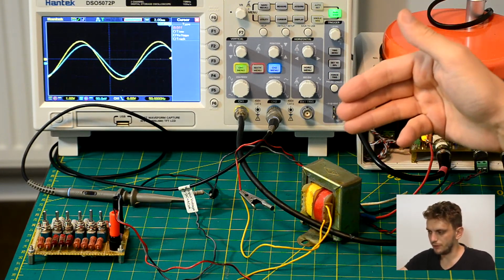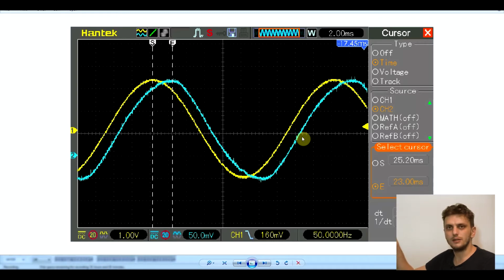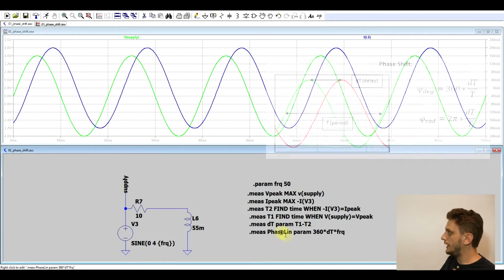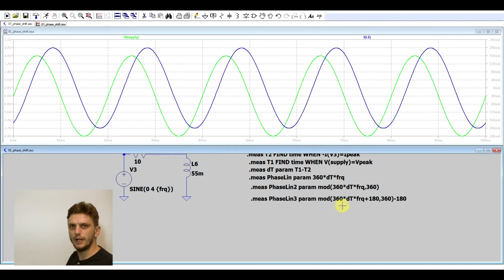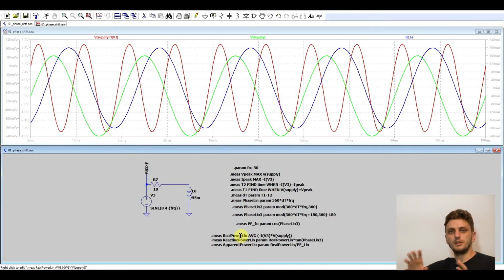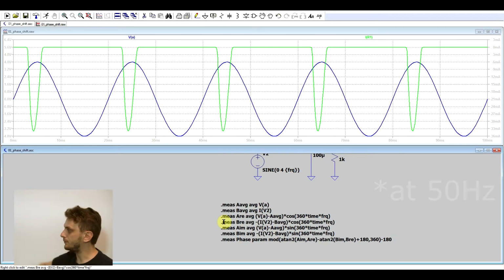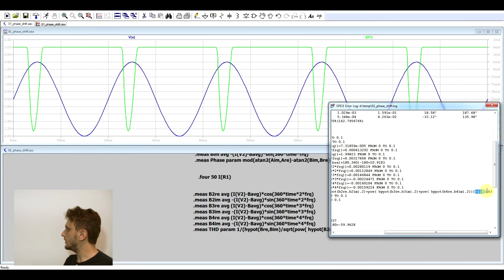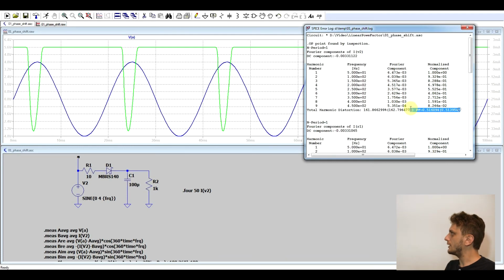LTspice tutorial - Measuring AC Power Factor (V1)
In this video I look at what power factor is - how it affects the circuit and why its important. Then I proceed to measure it using LTspice, first the hard way, by working with .meas statements to figure out the phase shift and the signal distortion and then I look at the easy way - how to directly measure the power factor.